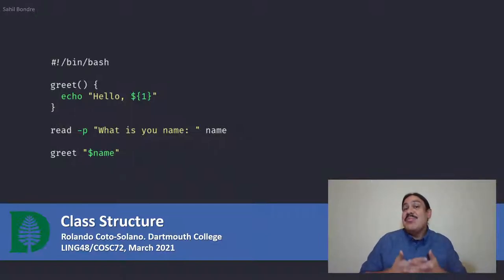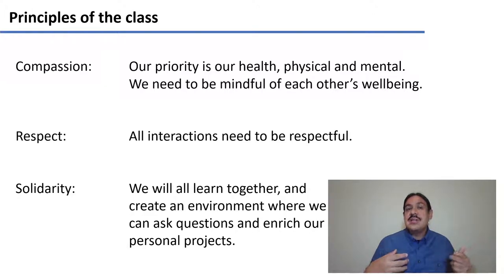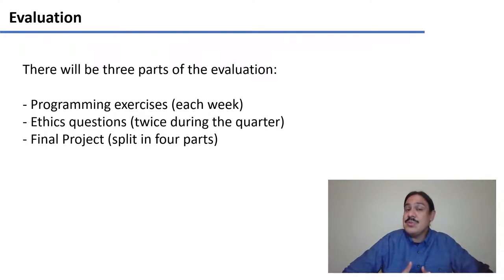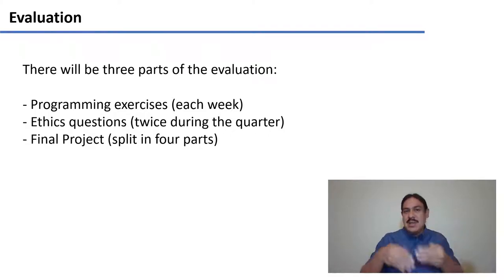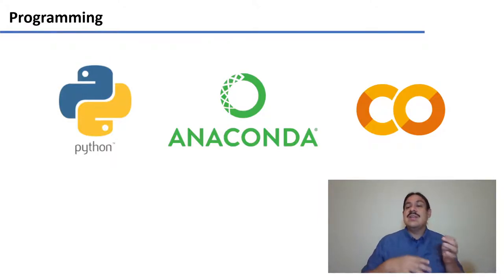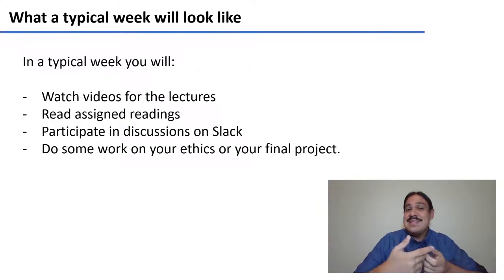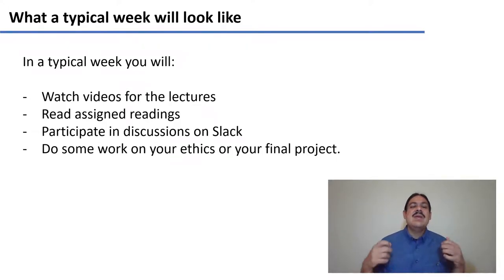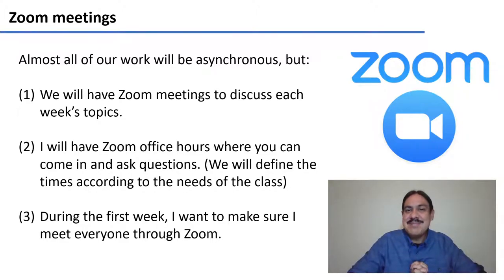Class Structure (Accelerated Computational Linguistics 2021.W01.02)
Week 01, Video 02: Class Structure